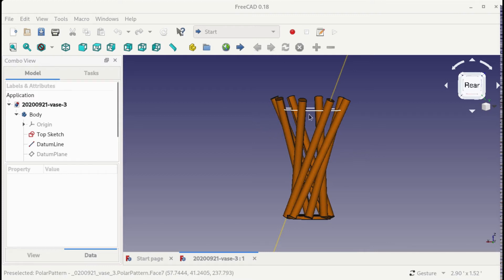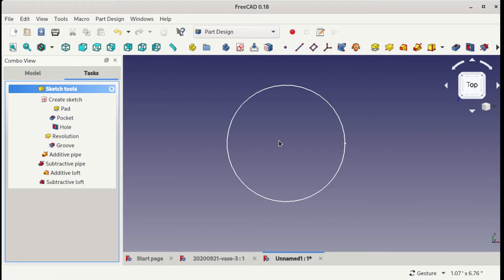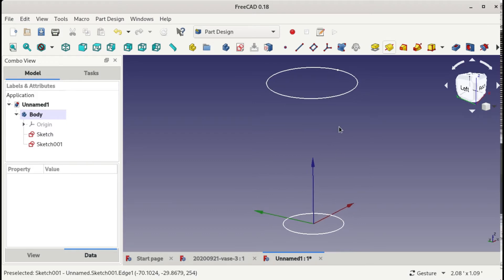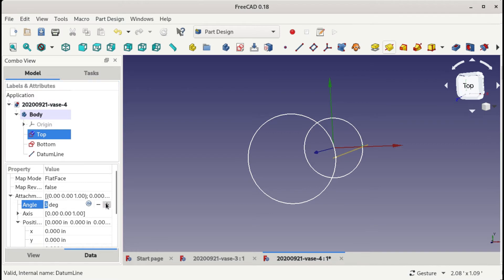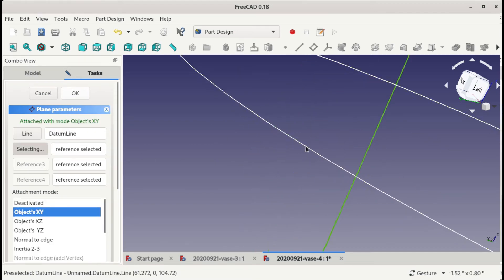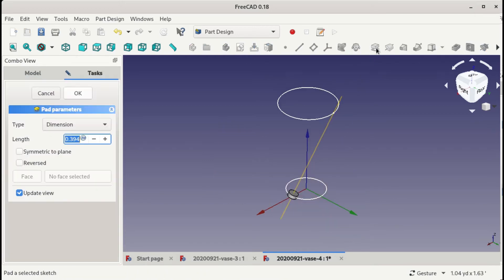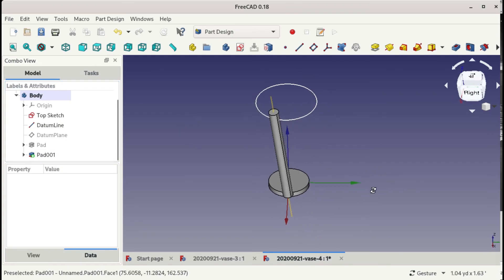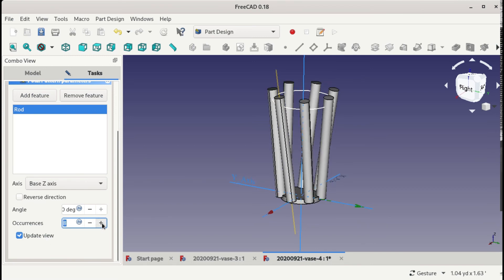FreeCAD 0.18: Dynamic model with a datum line & plane in Part Design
Before making this video I spent several hours trying a lot of other methods, reading forums, watching tutorials, etc. It might be obvious to seasoned users of FreeCAD, but it was not at all obvious to a newbie like me.

So, here is a little how-to, hopefully saving you a bit of time and maybe inspiring some new creations.

I love what can be done with FreeCAD, even if it can be frustrating at times and even if it crashes occasionally.

(The version of FreeCAD I am using is 0.18)